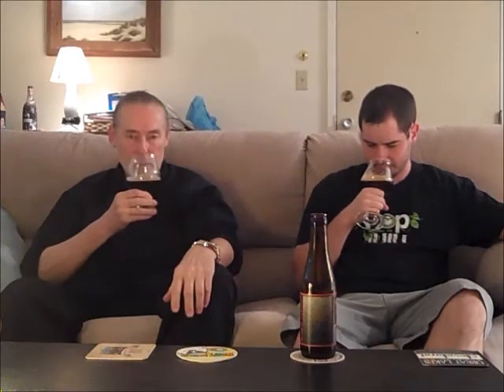De Struise Brouwers Black Albert (2007 Vintage, 13% ABV!!) | Crafty Beer Reviews: Ep. #300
Beer: Black Albert (2007 Vintage)
Style: Russian Imperial Stout
ABV: 13%
Release: Year Round/Limited
Rating: 9.5/10
Music Pairing: N/A
Buy Local (in Ohio): HAHAHAHA...NO.

De Struise Brouwers Black Albert Belgian Royal Stout rfom 2007!!"This is not as much a beer as it is an experience. Originally brewed for Ebenezer’s Pub in Lovell, Maine (USA), this beer is a tribute to Albert II, sixth king of the Belgians. Nicknamed ‘laughing king’, it is only fitting that the beer named after him should put a big smile on your face. And we can safely say it does. This big mother of a Russian Imperial Stout is often considered one of our true classics. Despite the 13% ABV, you’ll find Black Albert to be dangerously drinkable. With its thick, tar-like body, it’s definitely a sipper, but the alcohol is very well-hidden. It pours pitch black and retains a strong caramel-colored head, despite the ABV. Every sip bombards you with roasty bitterness and the unique sweetness of real Belgian candy sugar. Black Albert: get tattoo’ed from the inside."

RATING SCALE:

0-0.9: "Drain Pour." Would not want to drink/finish. Terrible taste/aroma.
1-1.9: "Disgusting." A beer that has off flavors/taste and is very hard to drink/finish.
2-2.9: "Awful." Something went wrong. Doesn't represent the style and is hard to drink.
3-3.9: "Very Bad." Not made very well and doesn't meet the standards for the style.
4-4.9: "Bad." No off flavors, but has little to no taste or aroma. BMC products.
5-5.9: "Below Average" Nothing exciting. Has good, but many bad elements.
6-6.9: "Average." Has good flavor/aroma, but something is missing.
7-7.9: "Good." A solid example of the style, but has something minor wrong.
8-8.9: "Great." Something that has a lot of good flavors and aromas and is easy drinking.
9-9.9: "Amazing." Goes above and beyond most beers, nails the style and has great taste/aroma.
10.0: "Mindblowing." Not necessarily perfect, but no improvement needed. Beyond exceptional. A+